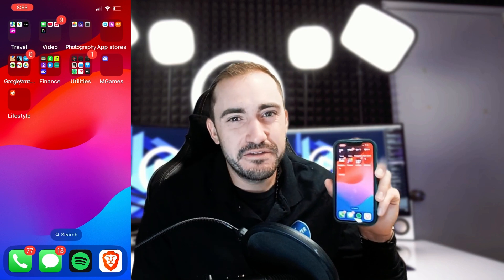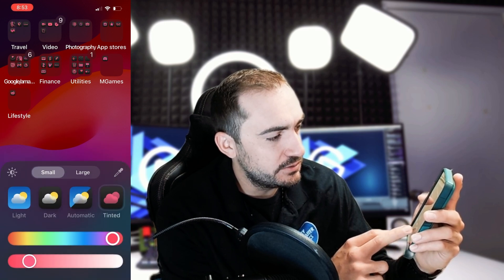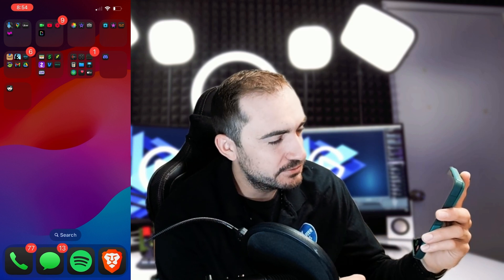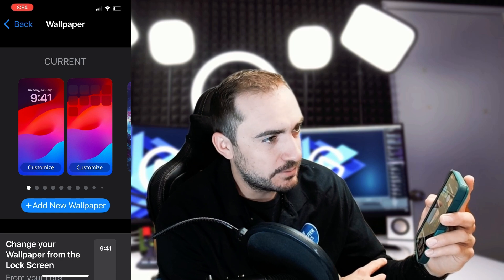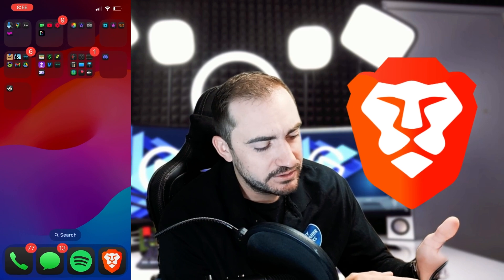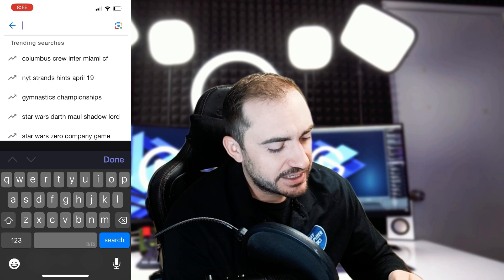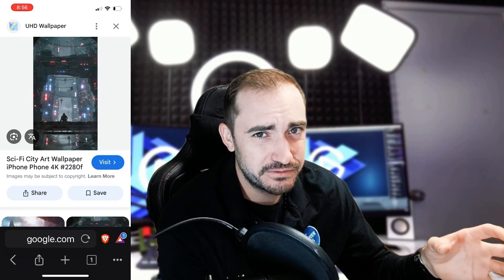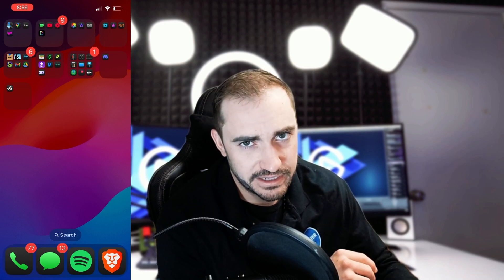How to Change Your Phone Wallpaper!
🎨 Bored of Your Background? Here's How to Change Your Phone Wallpaper 📱
Tired of staring at the same old screen every day? It's time to give your phone a fresh, new look! In this quick and easy tutorial, I'll show you step-by-step how to change your wallpaper on both iPhone and Android devices. Whether you're into aesthetic vibes, nature shots, or personal photos, customizing your phone has never been easier!

✅ What you'll learn:
• How to change your wallpaper on iOS and Android
• Where to find high-quality wallpapers

📲 Drop your favorite wallpaper apps in the comments below!